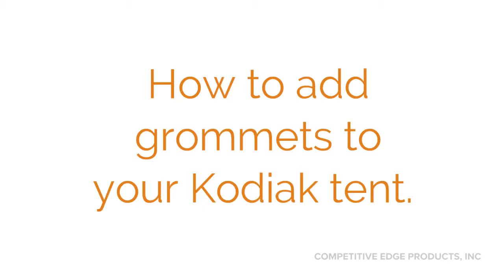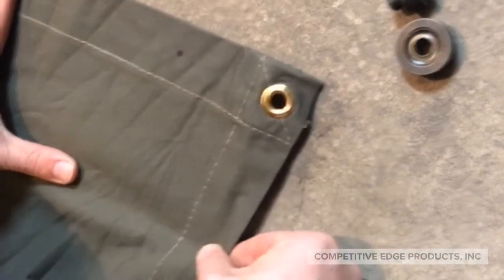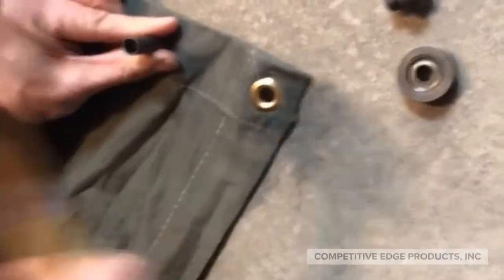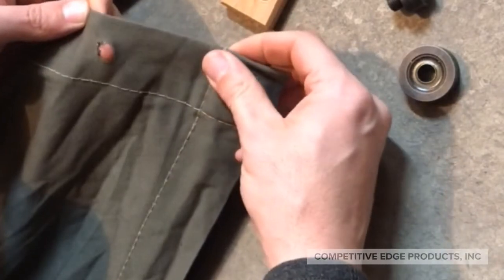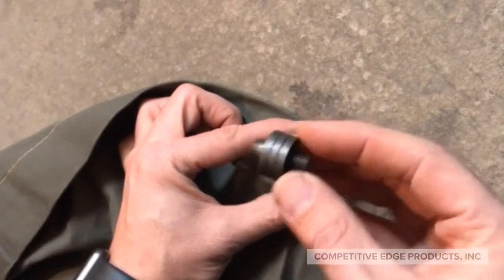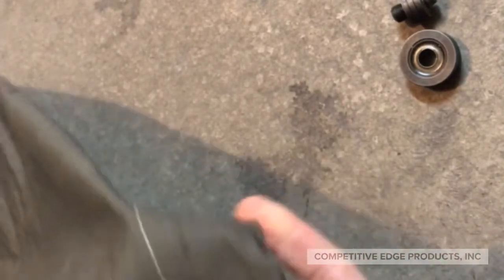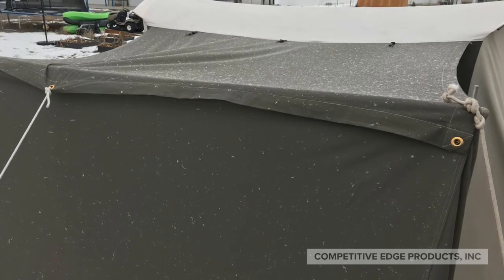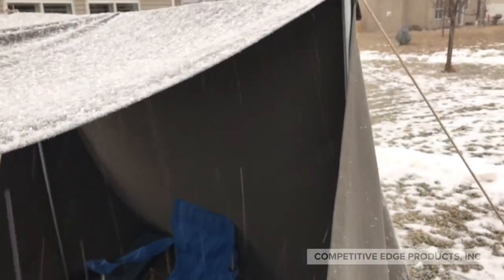How to Add Grommets to Your Kodiak Tent Vestibule Awning.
First, you'll need a simple grommet kit which you can get on Amazon.
I bought mine for about $10 at Home Depot. The grommet kit includes the grommets and the tool to add one to your tent.
Second, you'll want to unpack your tent and unfold the awning adding a grommet to each corner recessed about 4 inches.  On the 10x14 model you may already have the center grommet on the edge of your awning.  If you don't this video shows how to add that too.  Is it necessary to add the grommets?  Yes.  I helps keep it more stable and more protected from bad weather. The end of the video shows the vestibule in a winter storm.